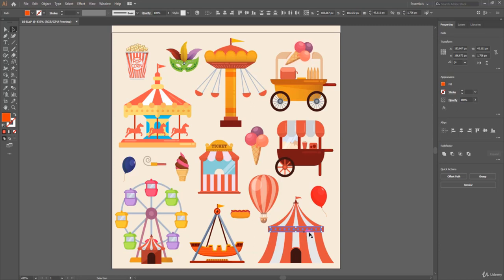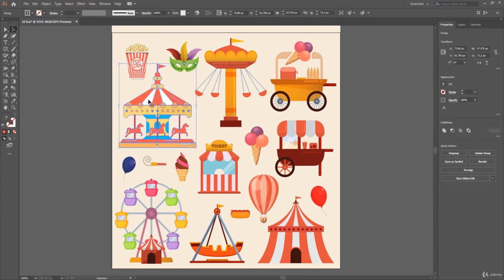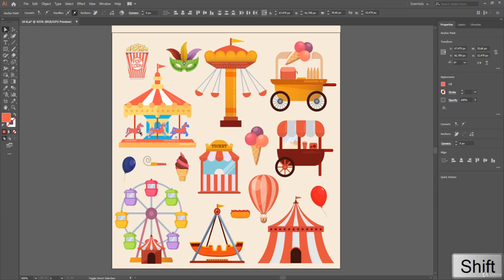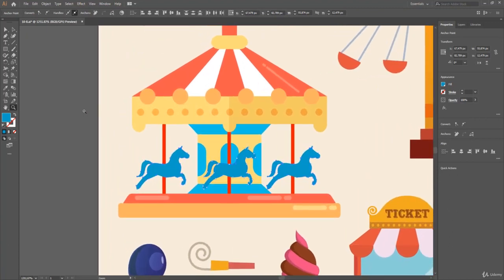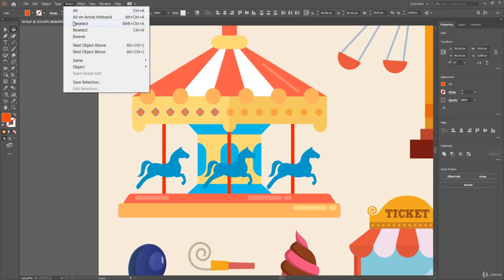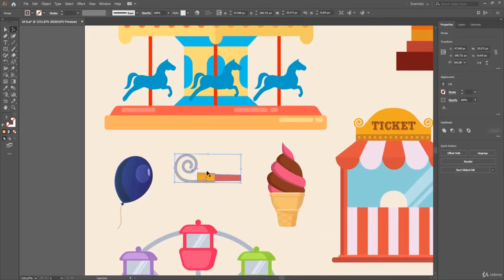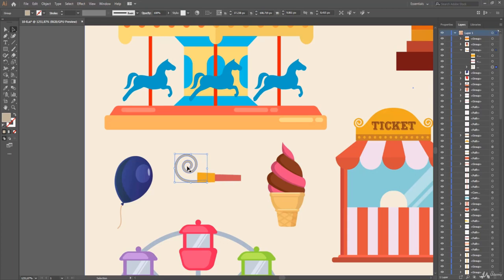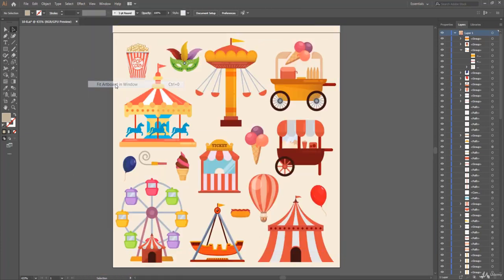1 selecting objects